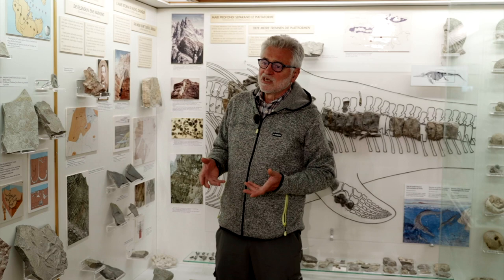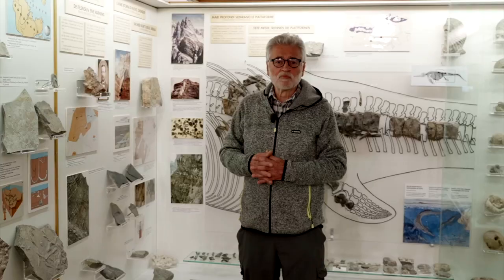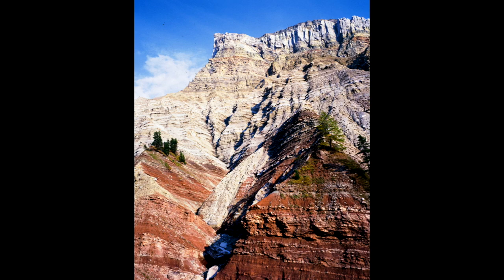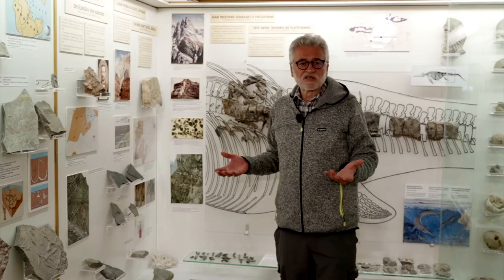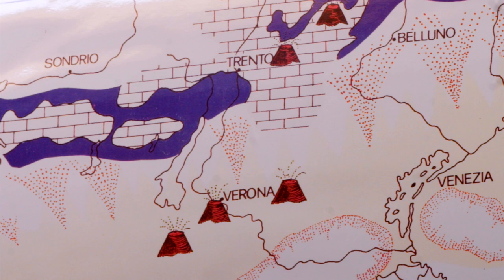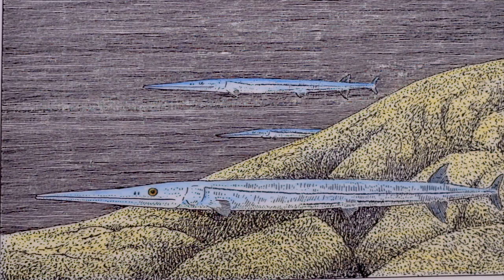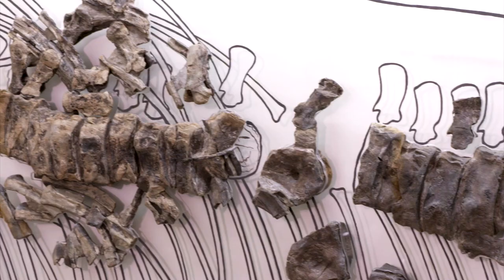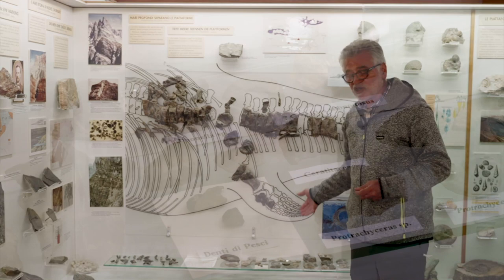From emersion to marine environmental diversification (Buchenstein Formation)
From the sea to the Dolomites, the fossils tell their tale.
Guide to the Geological and Paleontological Collection of the Museum Gherdëina
with Andrea TINTORI

In its geological and paleontological department, the Museum Gherdëina in Ortisei in Val Gardena/South Tyrol exhibits the leading fossils of all geological eras and layers in the Dolomites. Paleontologist Andrea Tintori, since 2021 honorary curator of the museum's Geo-Paleontology Department, now explains the formation of the Dolomites in this series of six videos: generally understandable, exciting and educational.

Video 4: From emersion to marine environmental diversification (Buchenstein Formation – Middle Triassic, 247-237 Ma)

Concept, narrator: Andrea Tintori, Former Professor of Paleontology-Retired / Dipartimento di Scienze della Terra “A. Desio“, Unimi; Triassica – Institute of Triassic Lagerstätten. Curator of the Geo-Paleontological collection of the Museum Gherdëina
Coordination and editorial: Paulina Moroder, director Museum Gherdëina
Cutting: Daria Becella
English translation: Marta Boccaletti
English speaker: Francesco Tintori
Photos: Flavio Prinoth, Johann Comploj, Robert Moroder, Wolfgang Moroder, Jamila Moroder.
Editor: Museum Gherdëina 2021
Realized with the kind support of: Office for Ladin Culture and Youth of the Autonomous Province of Bolzano – South Tyrol, Italy; Seceda Cableways AG.
Total duration: 20’